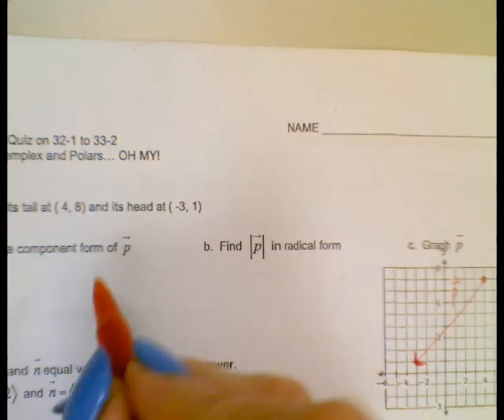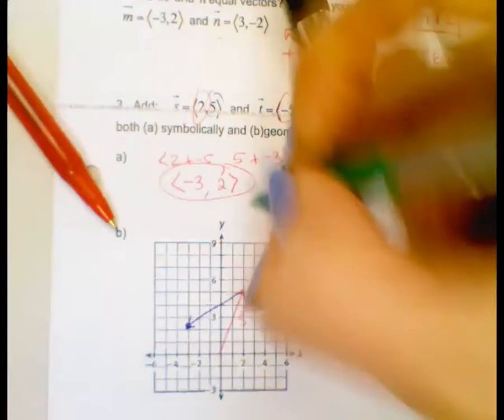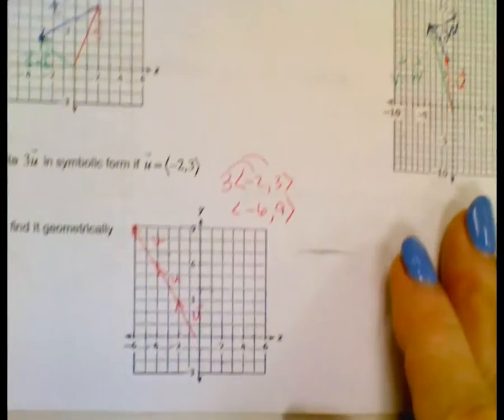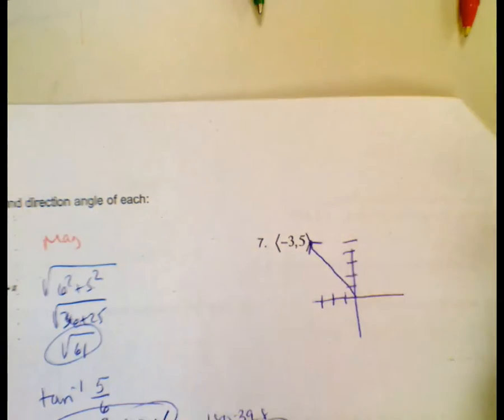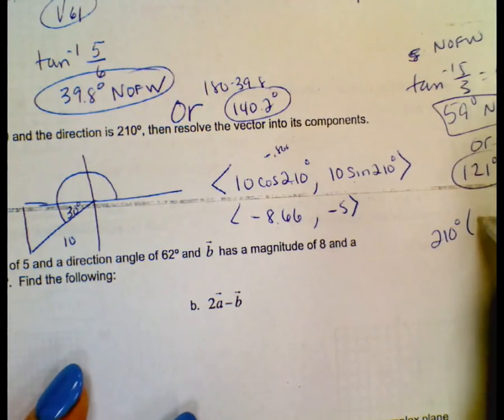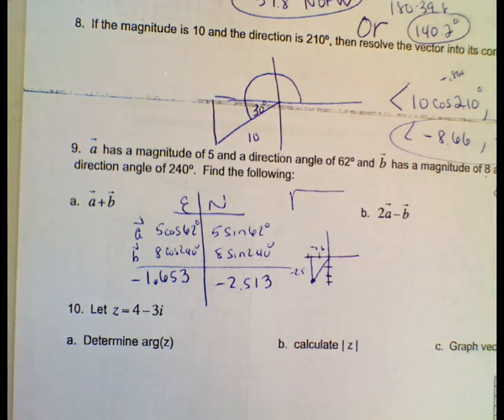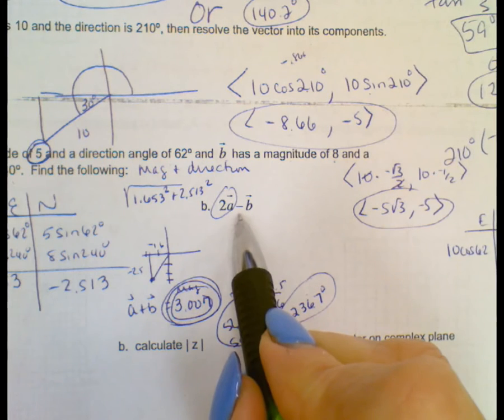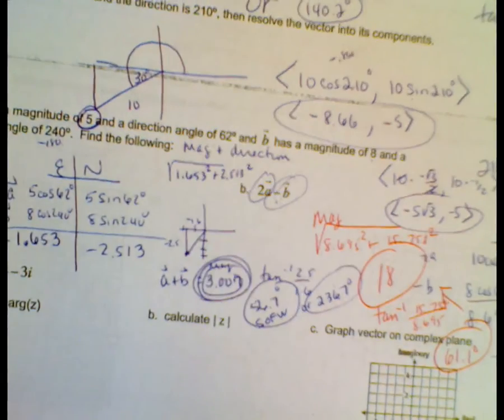review 1 10